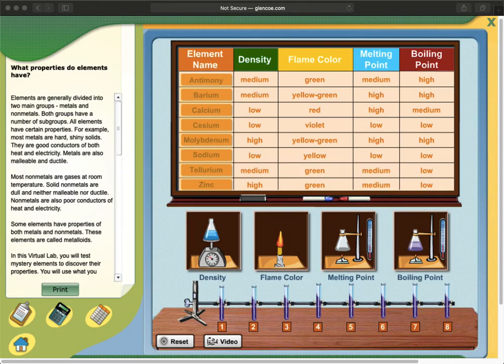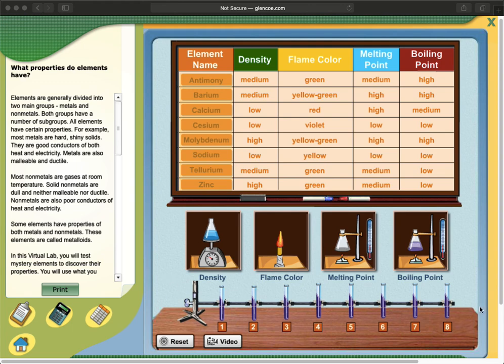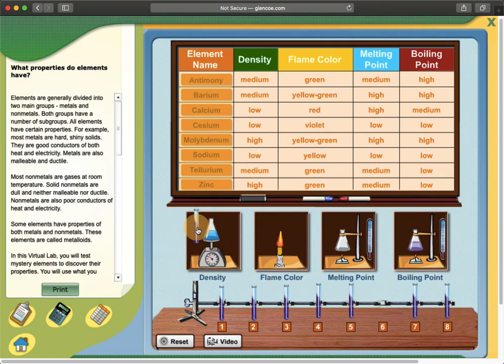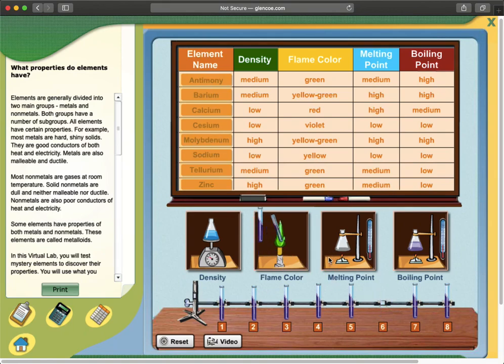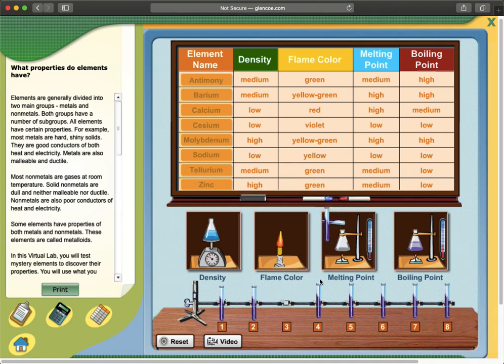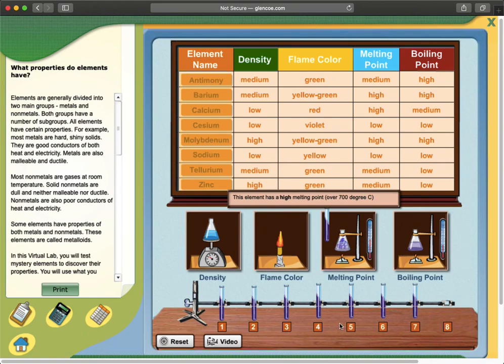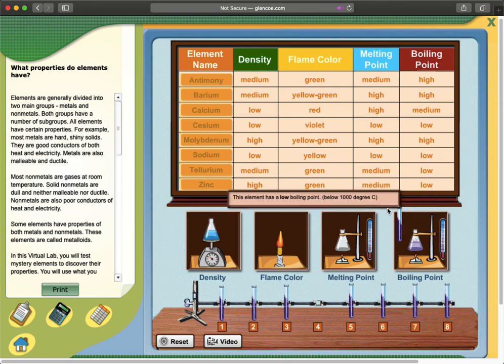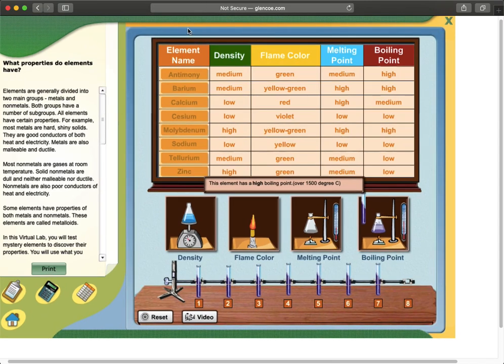Flame Test Lab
Video showing the lab if you couldn't get it to load on your device